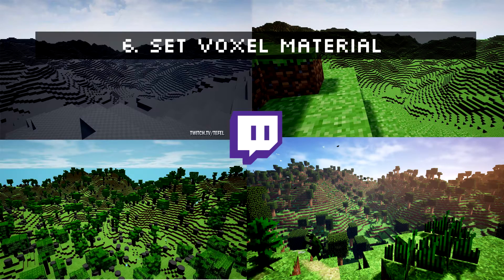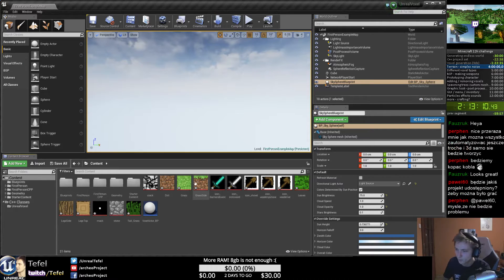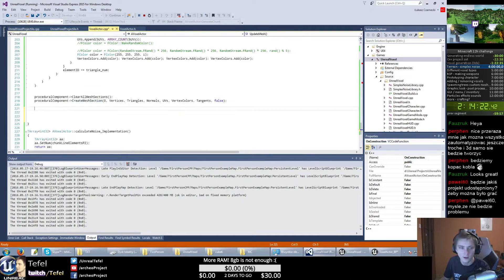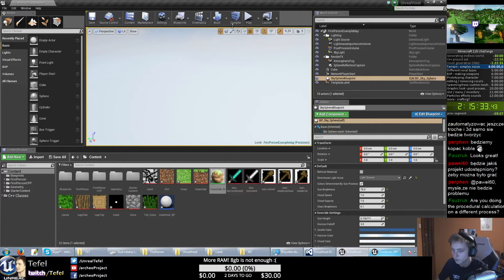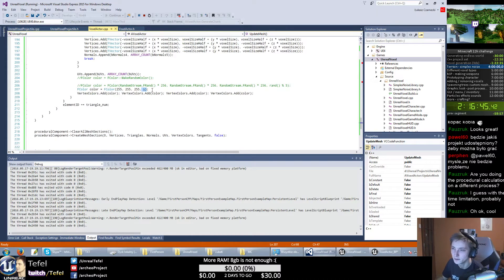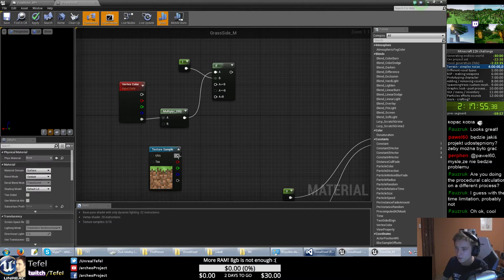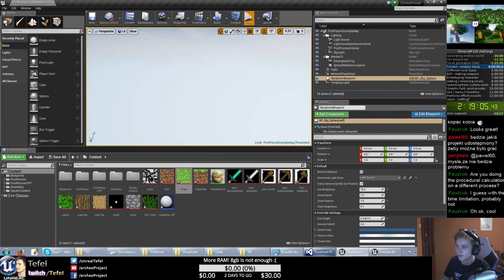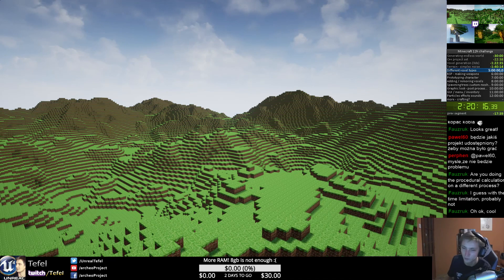Unreal Minecraft - Twitch 12h challenge - 6. Set voxel material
This video shows the process of creating Unreal Minecraft-like cubic World in Unreal Engine 4. where I had this Live stream and not everything is perfect like local recording. The video has small cuts but probably You may want to skip some boring parts :) Have fun.

6 - set voxel material
7 - generate different voxel types (materials)
8 - BSP - making weapons
9 - prototypying character
10 - adding / removing voxels
11 - spawning trees (voxels)
12 - custom elements - grass, flowers (instances)
13 - graphic look - post process effects
14 - inventory
15 - particles, effects, sounds
16 - gui / menu

If You want more streams - making prototypes please suggest what would You like to watch in the comments below.